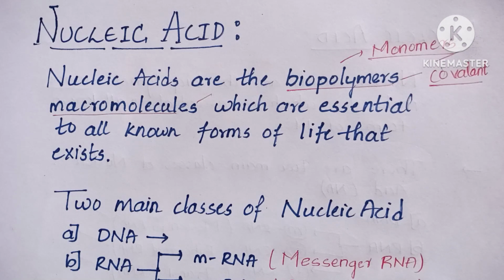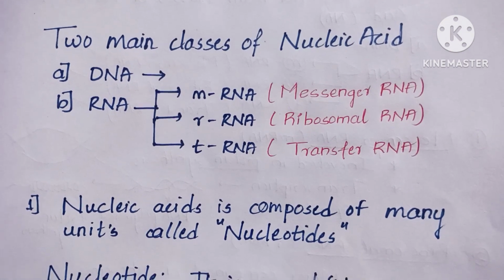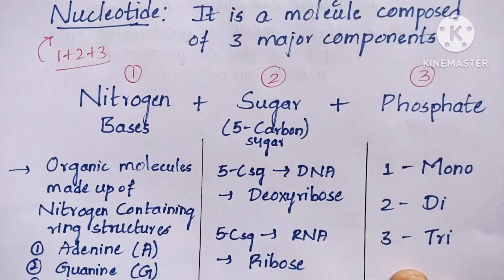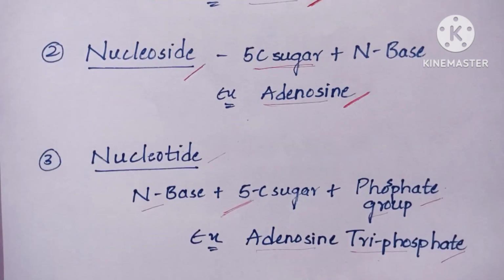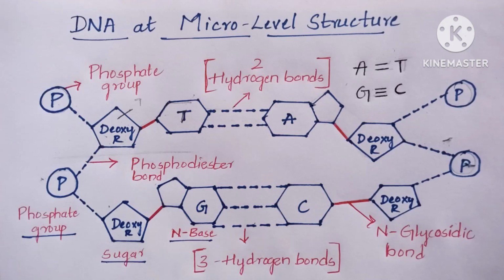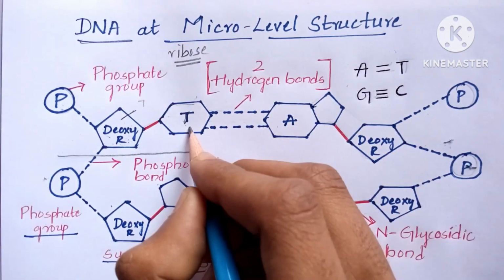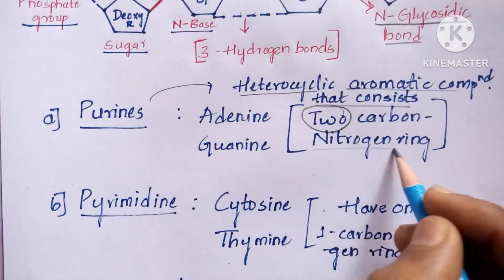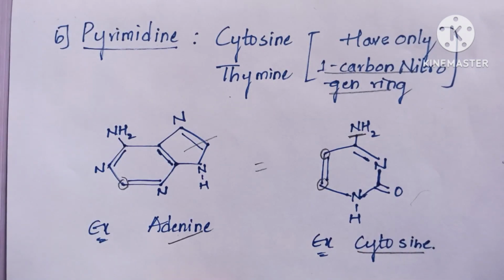Nucleic acid ( B.Sc 3rd sem as per NEP). Introduction to nucleic acid ( Biotechnology).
Introduction to the nucleic acids

1) What is nucleic acid
2) What is the difference between nucleobase, nucleoside and nucleotide.
3) Dna structure at micro level